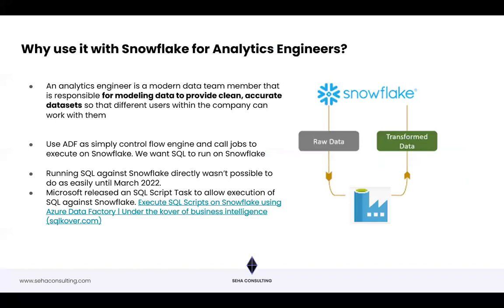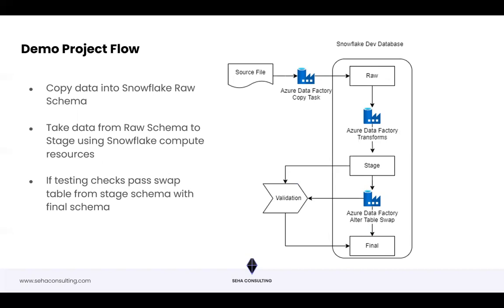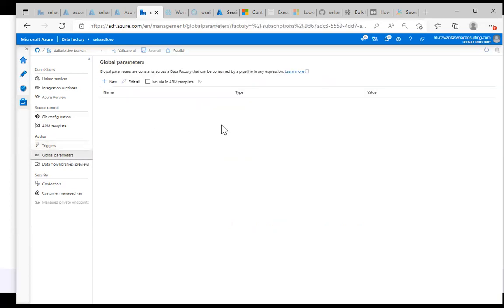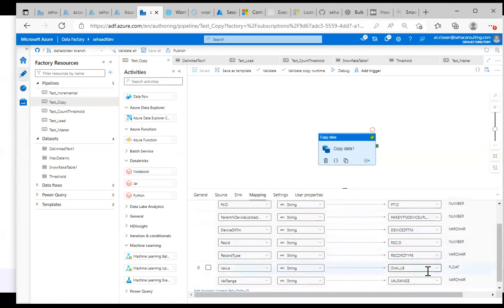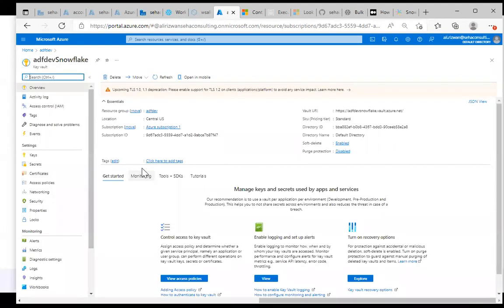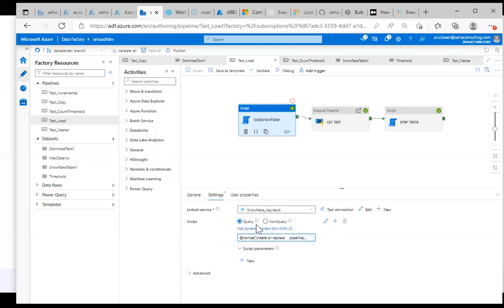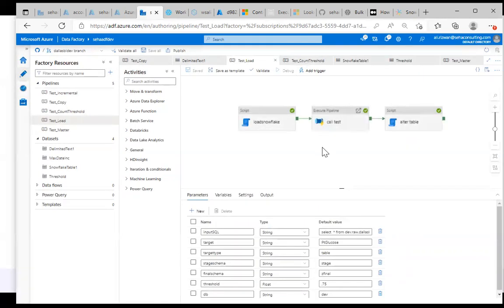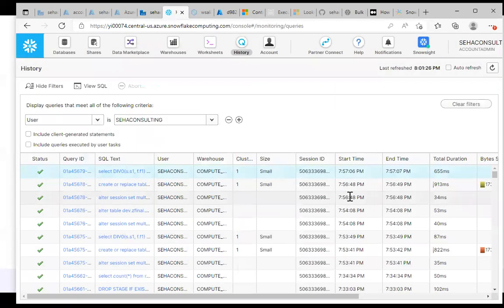Azure Data Factory Integration with Snowflake - Use cases for Analytics Engineers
In this talk, we will give an overview of Azure Data Factory and options to perform integration with Snowflake.

The focus will in particular be on use cases for analytics engineers who want to create and transform data inside Snowflake to create curated datasets.

We will show Copy activity to bring data into Snowflake and the new Script task introduced in March 2022 that lets you run SQL directly against Snowflake from Azure Data Factory using compute resources from Snowflake. We will focus on ways to make your code and pipelines reusable and cover KeyVault to store credentials and how CICD works with ADF.